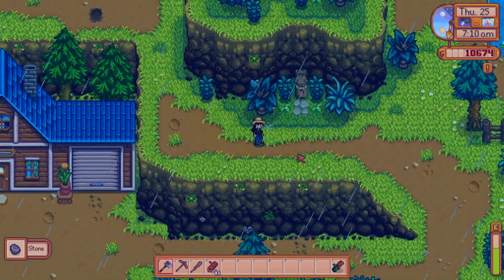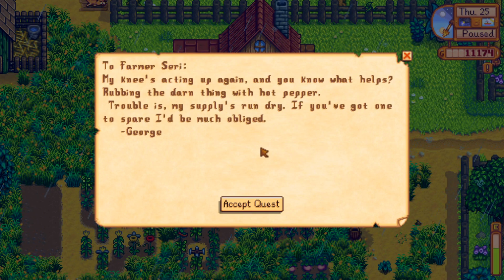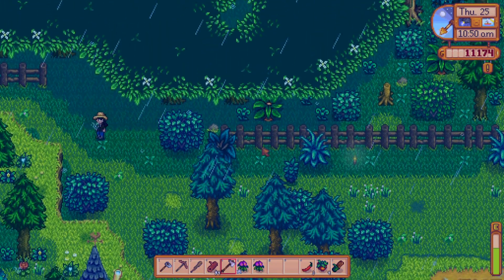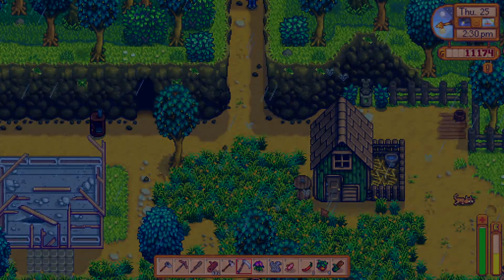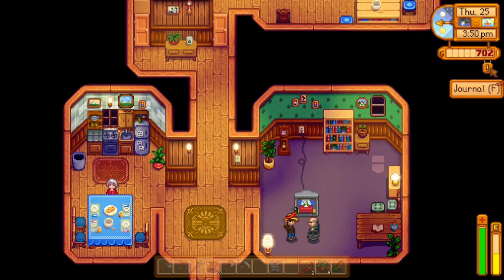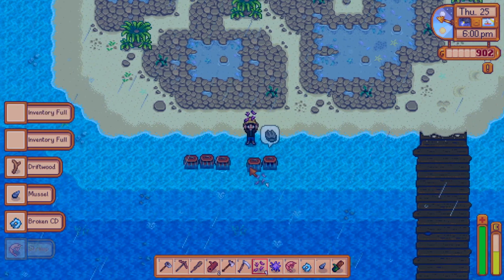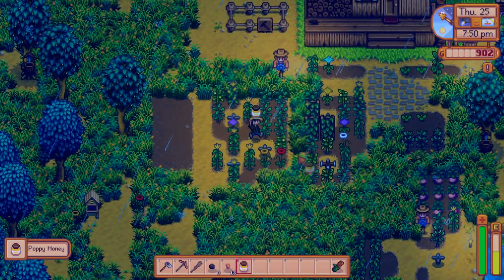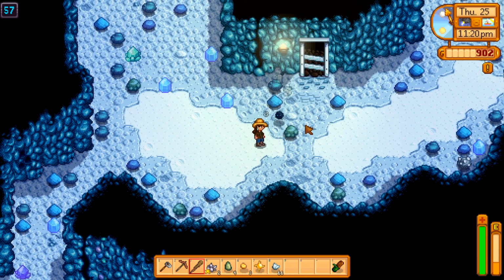Digging Up Dino Eggs?! || Stardew Valley - Episode #50